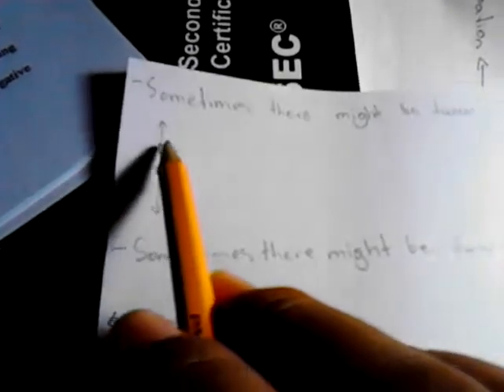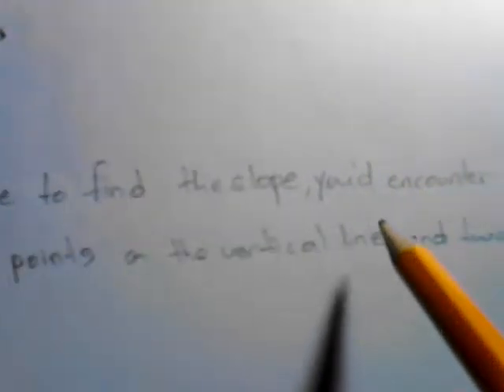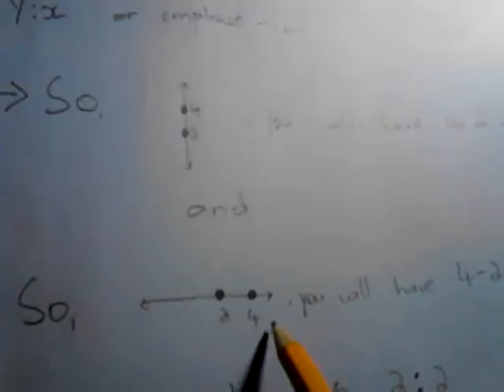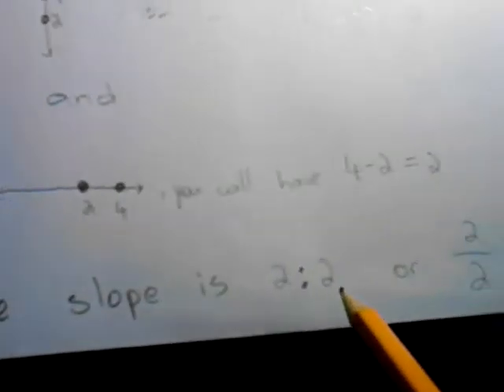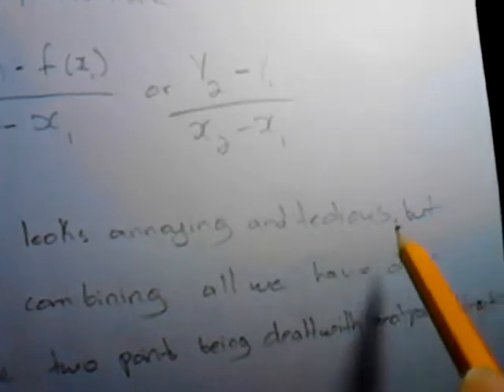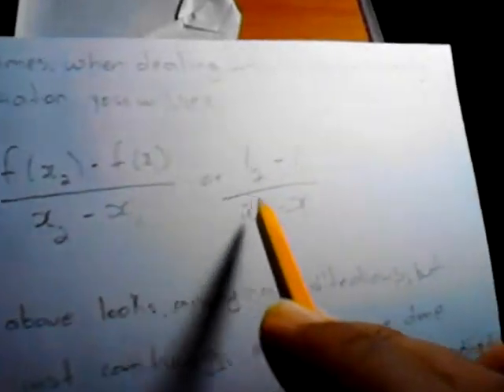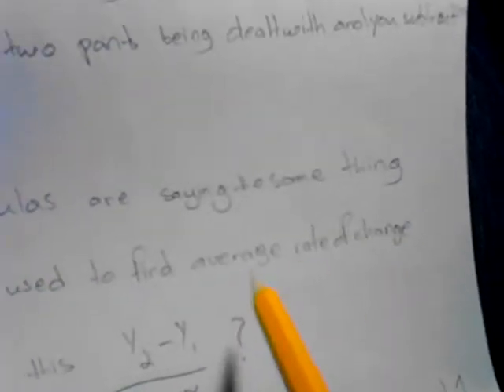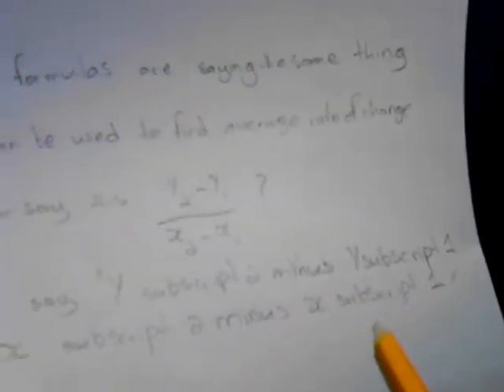Mathematics|Calculus|Important Basics|Slope or Gradient of a line|Part 2